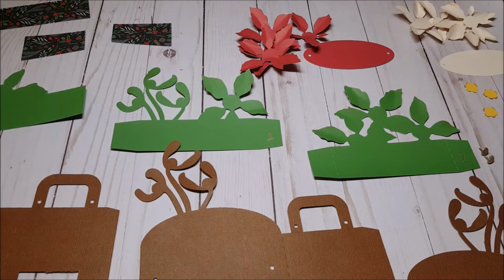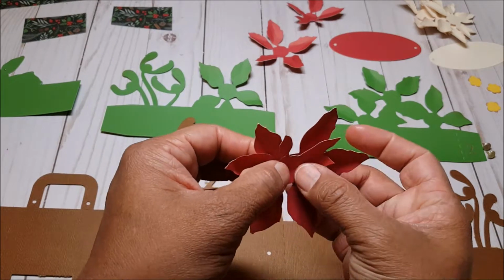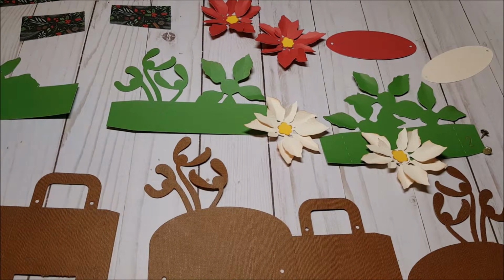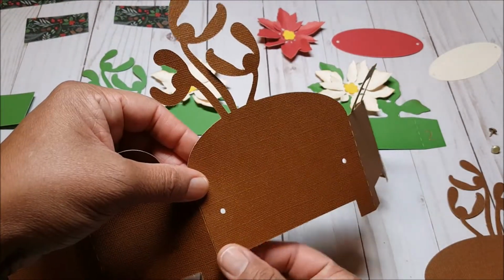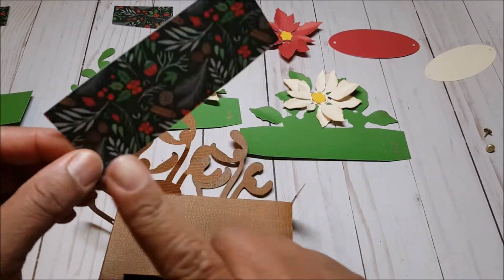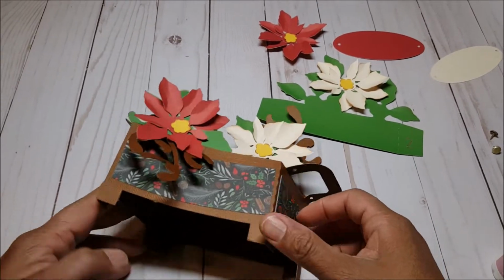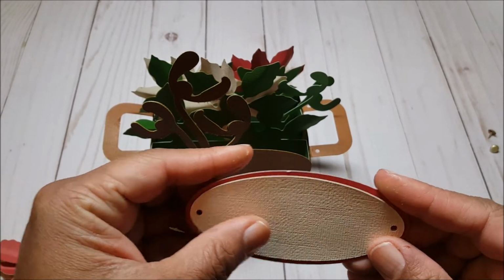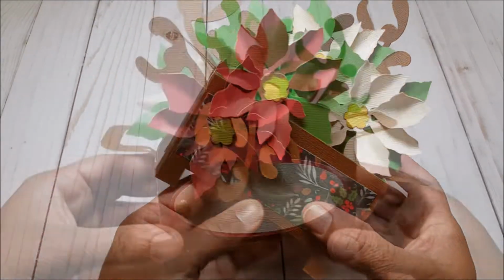12 Days of Christmas | Day 4 | Poinsettia Box Card | TUTORIAL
Welcome to Day 4 of the 12 Days of Christmas Crafts Series!  For this project, I created a beautiful Poinsettia Box Card using a digital file from SVG Cuts

Check back tomorrow to see another festive project!

ABOUT THE 12 DAYS OF CHRISTMAS CRAFT SERIES

Must be 18 years or older. International subscribers will receive an online cash payment in lieu of a physical prize.